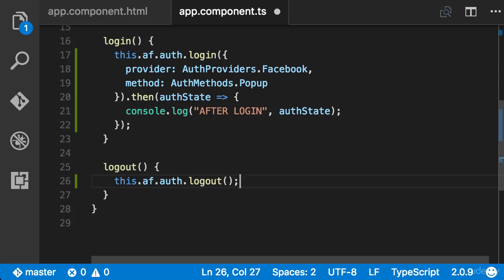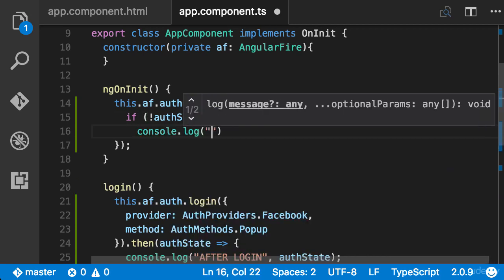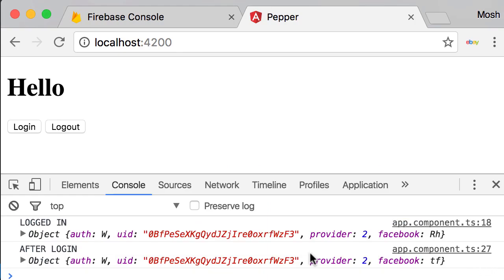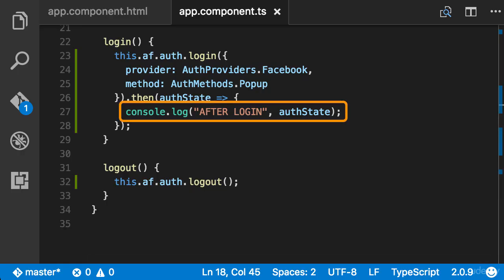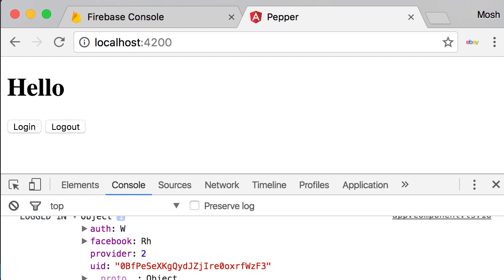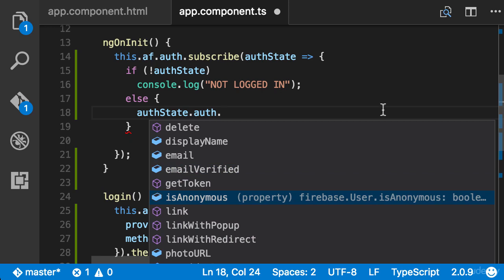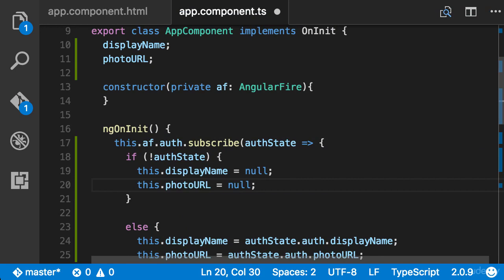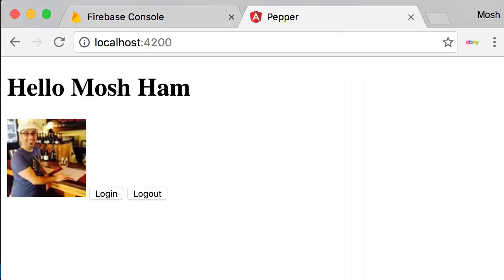Angular | BEAwA #26 - Working with the Current User [By Mosh Hamedani]